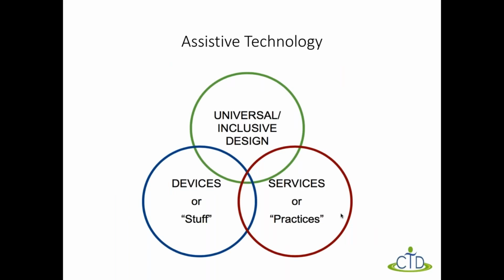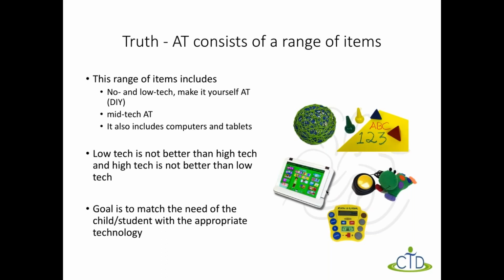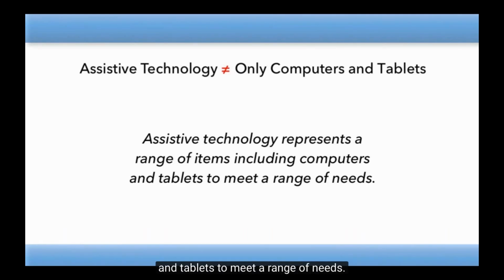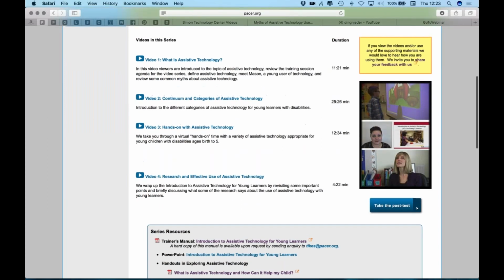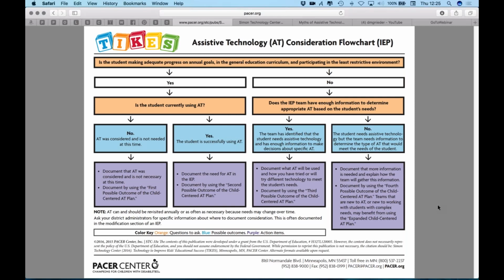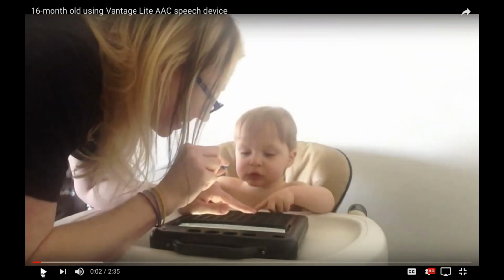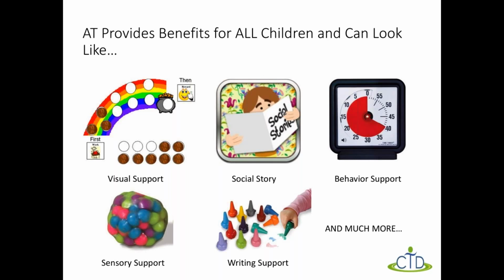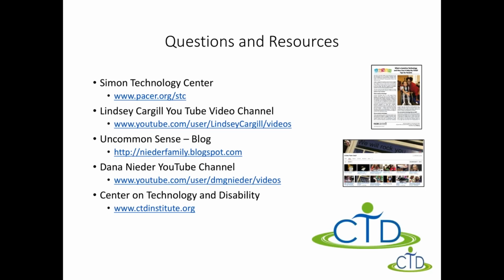Debunking Common Myths about using Assistive Technology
This workshop will explain the purpose and role of assistive technology (AT) in learning and what can be accomplished when AT is introduced to your child's learning environments. Bring your questions and mark this one as not to be missed!